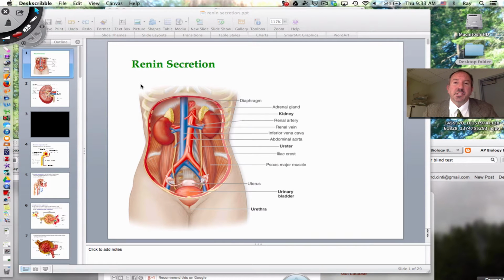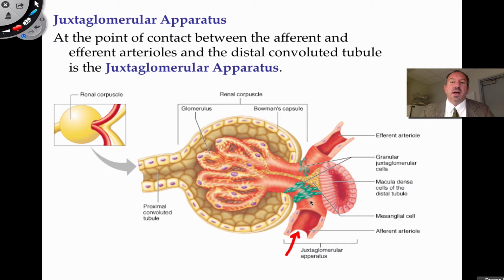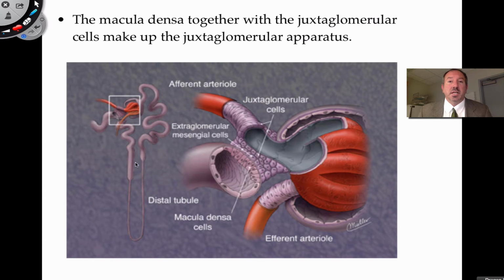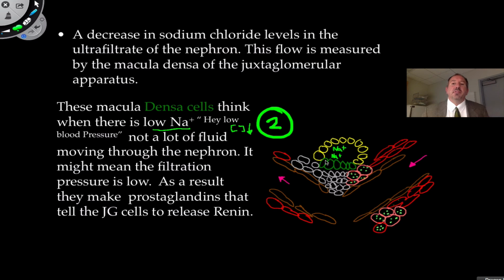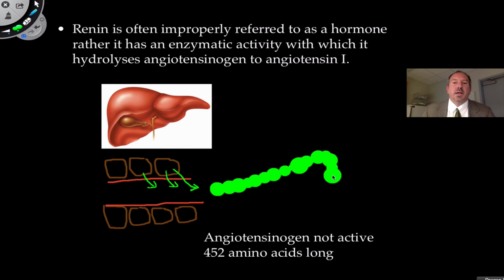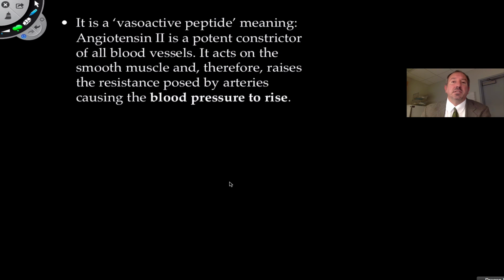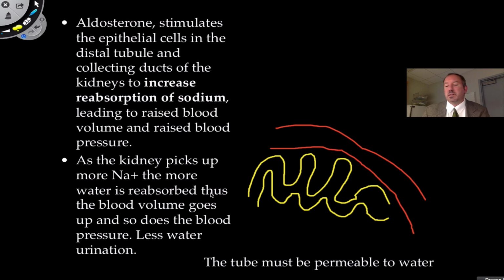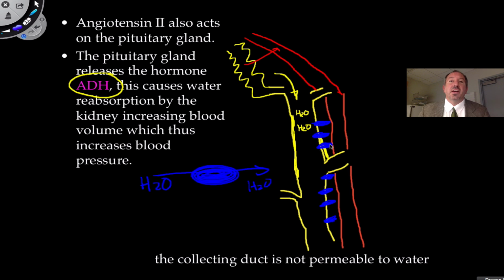Renin Secretion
This video discusses the production of Renin from the kidney.  It describes the juxtaglomerular apparatus and the RAAS  system of raising blood pressure.